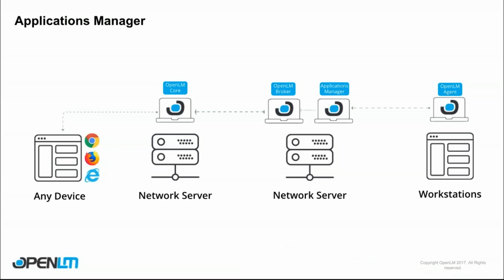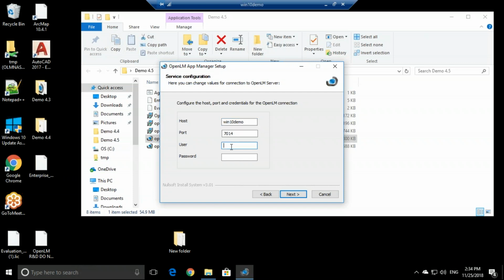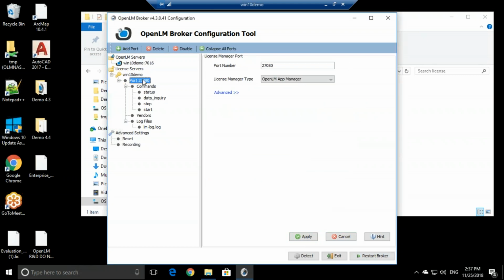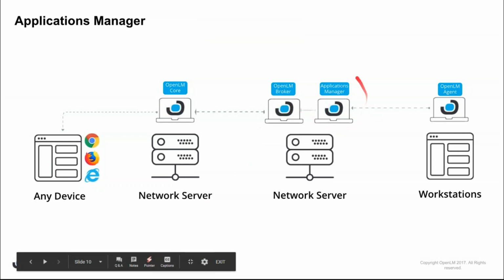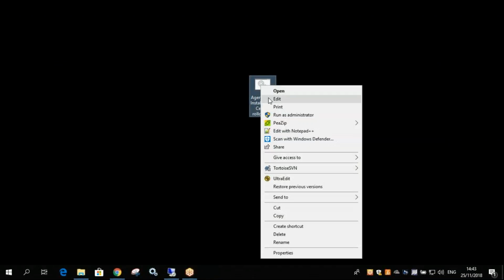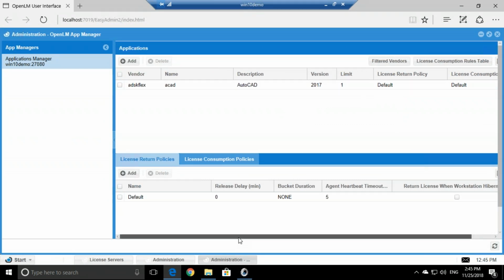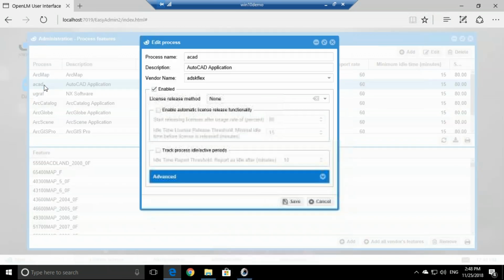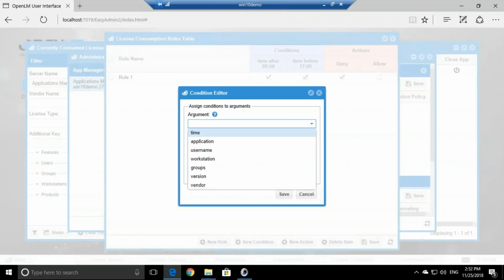OpenLM Configuration Tutorials - Applications Manager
OpenLM App Manager is an extension to OpenLM for Engineering Licensing; it cannot be run without OpenLM for Engineering Licensing. OpenLM for Engineering Licensing tracks and monitors the license managers whereas Application Manager tracks and monitors applications installed on the workstation.

The usage information collected by Application Manager is presented in OpenLM reports under the license server ‘App Manager’. When the same application is monitored simultaneously both by OpenLM at the license manager and by Application Manager at the workstation, the usage data is shown only for the license manager.

Identification of pirated software usage.
Self-defined central policy for the running of software in your organization. Can permit/deny the running of applications or services according to user, application, vendor, IP and time.
Added control over the use of software already controlled by a license manager.
Restrict the number of instances of an application in concurrent use on the network.
Measurement of software consumption so you can compare it against vendor billing.
Central control of permissions to applications.
Identify instances of engineering applications that are expected to run via license manager but are in fact run independently on the workstation. Including cases of non-network licensed applications and running of unauthorized applications.
Metering actual usage of applications (active and idle periods) that are not managed by license managers (requires the OpenLM Actual Usage extension)
Built-in support for Bentley applications. Can restrict the usage of Bentley software, to a maximum number of concurrent instances in use according to the licensing terms (term license etc).
Integrates with OpenLM and is handled just like any other license manager, including reports. A single instance of OpenLM can contain App Manager and other license managers together.
Can prevent simultaneous usage of multiple application versions by a user .This solves a common problem with Autodesk that when a user executes two or more different versions of a product at the same time, a license is allocated for each one.